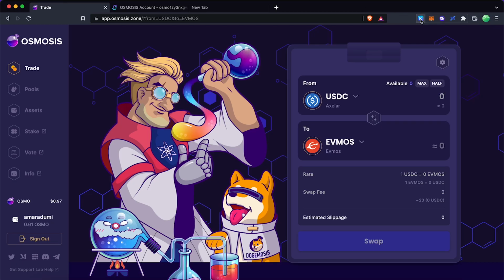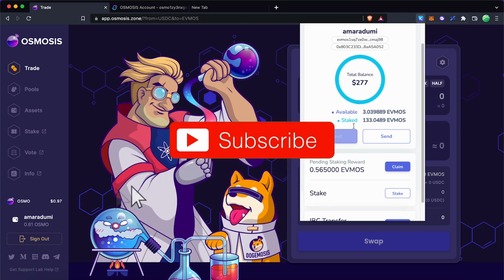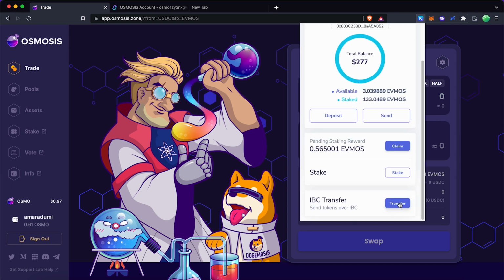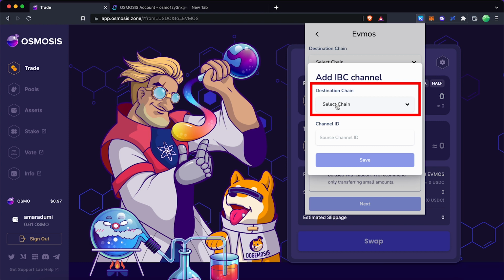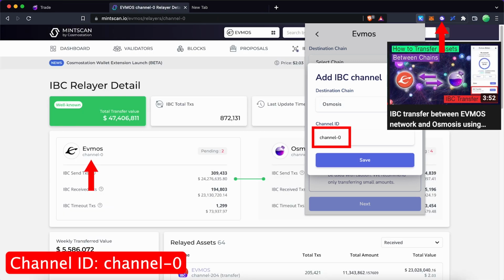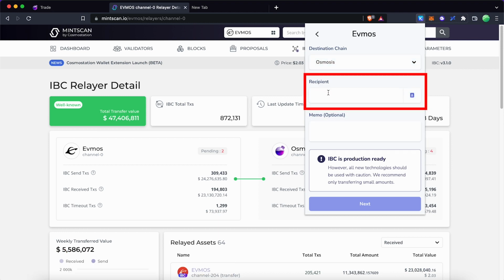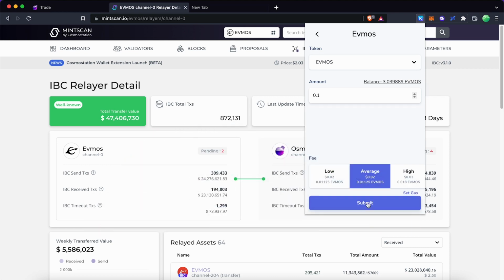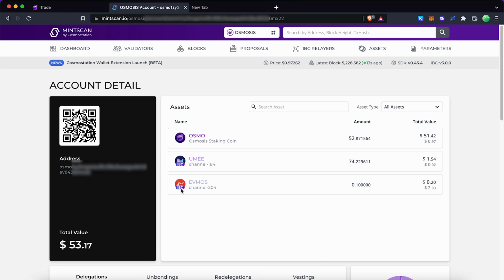How to Send Evmos to Osmosis Dex | Evmos IBC transfer Keplr wallet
How to Send Evmos to Osmosis Dex using keplr wallet IBC transfer function. You can enable Keplr wallet IBC transfer in the wallet settings. Then you can create new IBC channel Evmos-Osmosis to transfer Evmos to Osmosis network.
1) How to claim Evmos Staking reward using Keplr wallet.
2) How to enable IBC transfer function in Keplr wallet.
3) How to create new IBC channel to send Evmos to Osmosis.
4) How to IBC transfer Evmos to Osmosis dex sing keplr wallet.
How to send Evmos to osmosis DEX using Keplr wallet IBC transfer.
Open Keplr wallet.
Select the Evmos network.
You can check my previous video about how to stake Evmos and how to claim Evmos staking rewards.
Here I’m sending Evmos to the osmosis network using Keplr wallet IBC transfer option.
To enable IBC transfer, go to settings and turn on “show advanced IBC transfers”.
Click IBC transfer.
Select the destination chain.
For the first time, you need to create a new IBC transfer channel.
Select the destination chain as Osmosis.
Channel ID is channel 0.
Previous video I explained how to find channel ID for any IBC transfer.
You can check that video here.
Make sure you enter the channel ID in lower case.
Now IBC channel setup is complete.
Select the destination chain osmosis.
Enter your osmosis network address.
You can find it in the wallet.
Enter the Evmos amount you want to send to osmosis.
Complete the transaction.
You can check transactions using Mintscan.
Go to the Osmosis DEX asset tab and check your balances.